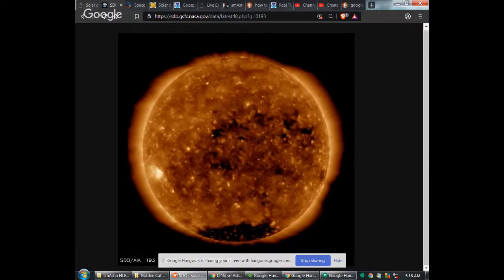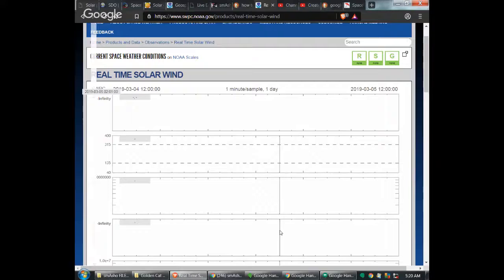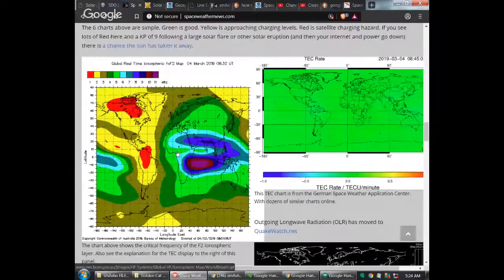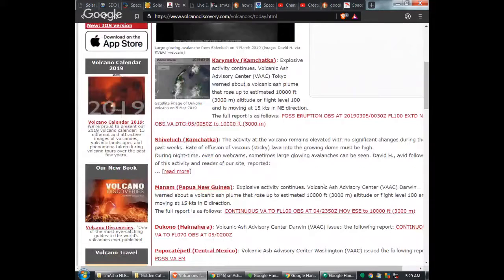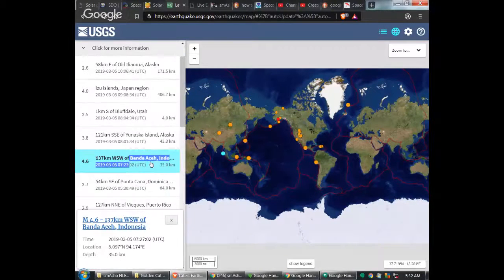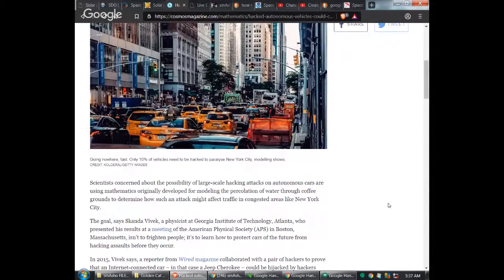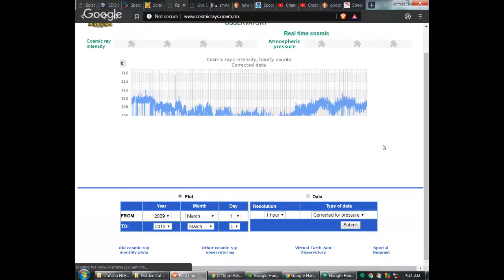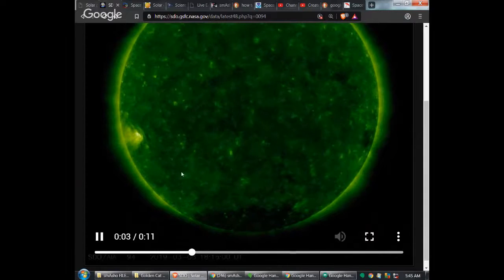smAsho streAm: Space Weather 03/05/2019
(Geddy Lee on Rush ending)